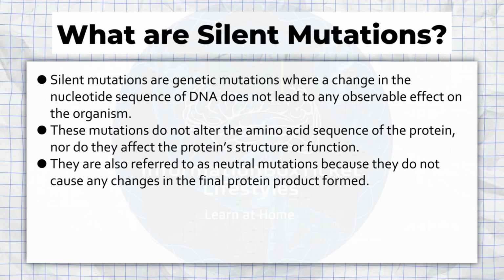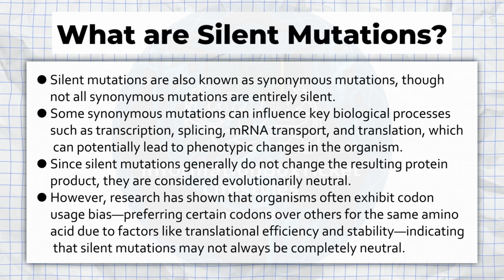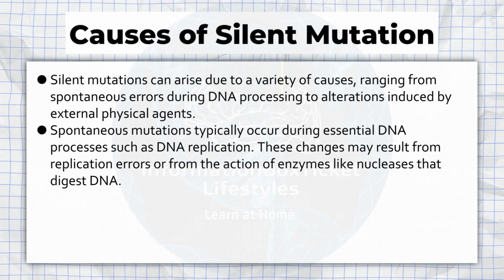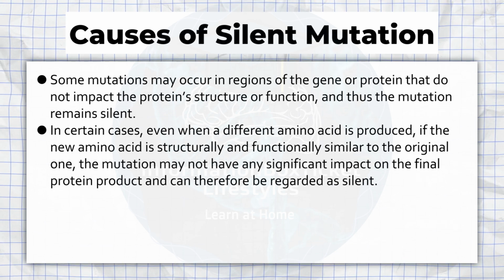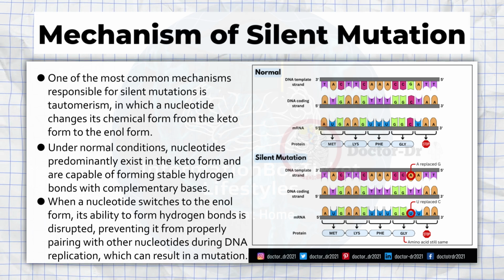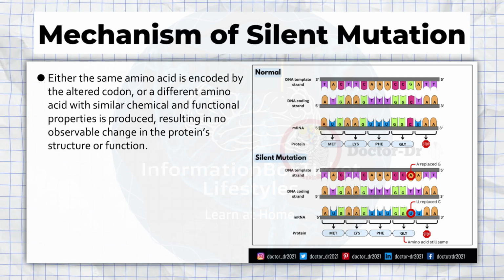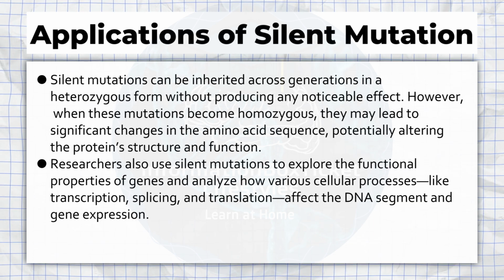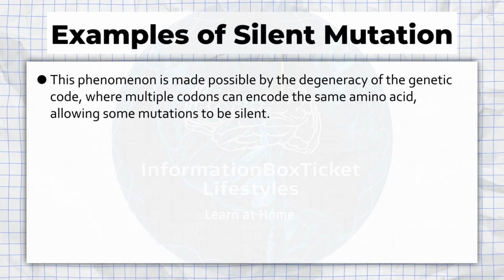Silent Mutation Explained | DNA Sequence Changes Without Effect | Example Included!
🔬 In this video, we explore silent mutations—genetic changes in the DNA sequence that do not alter the final protein product. Learn how these mutations occur, their causes, mechanisms like tautomerism and ionization, their evolutionary significance, and real-life examples such as the codon change from TTC to TTT.

Whether you're a student, researcher, or biology enthusiast, this video breaks down everything you need to know about silent mutations and their hidden influence on gene expression.

📖 Covered Topics:
- What are Silent Mutations?
- Causes of Silent Mutations
- Mechanism Behind Silent Mutations
- Applications in Genetics and Research
- Real-Life Examples

⏱️ Timestamps
00:43 – What is a Silent Mutation?
03:08 – Causes of Silent Mutations
05:13 – Mechanism Explained
07:40 – Applications in Research & Medicine
09:21 – Examples of Silent Mutations